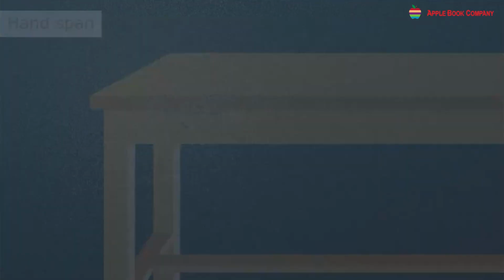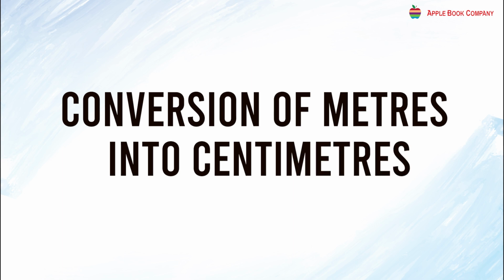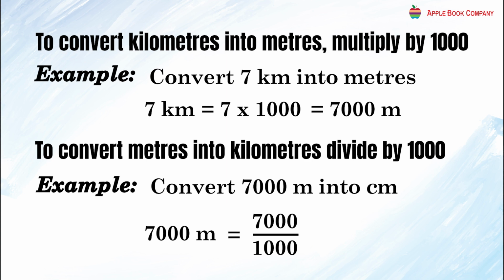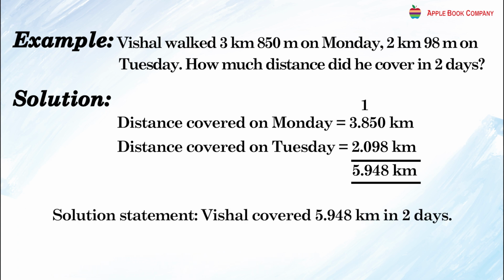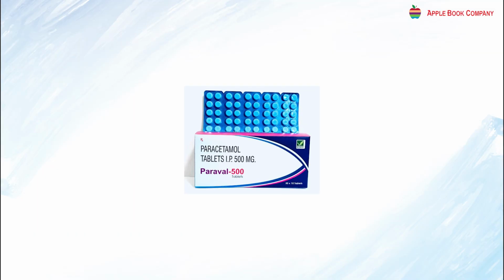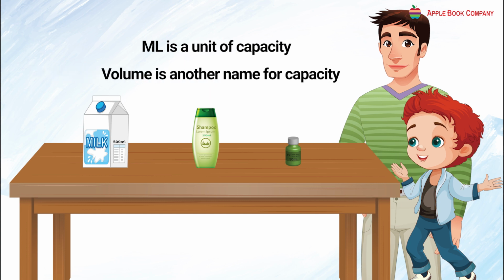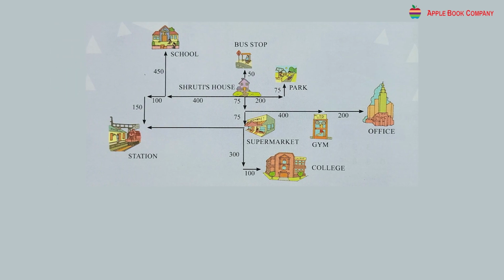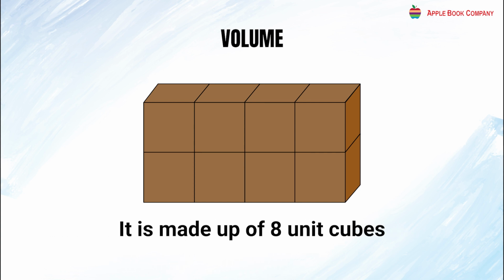MEASUREMENT | CLASS 3 | CHAPTER 7